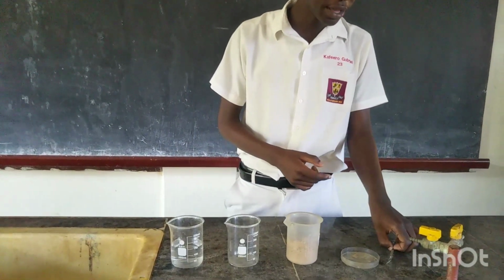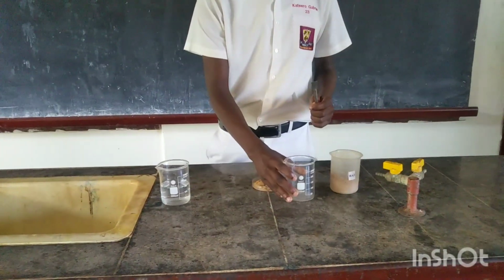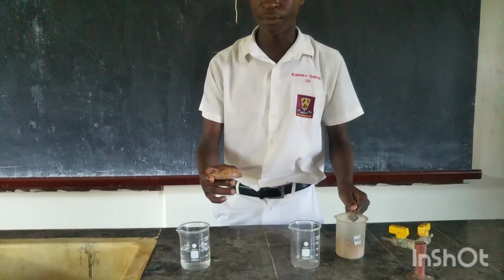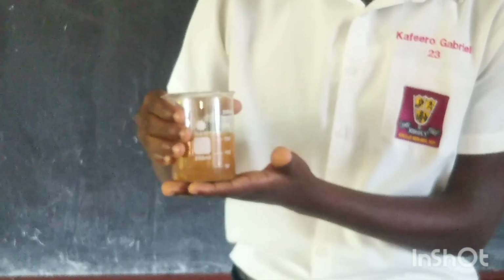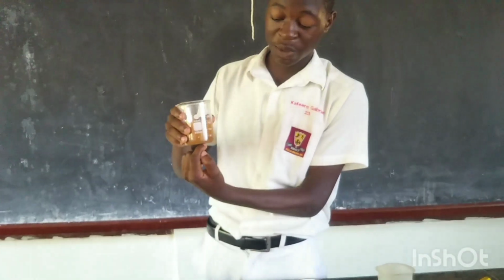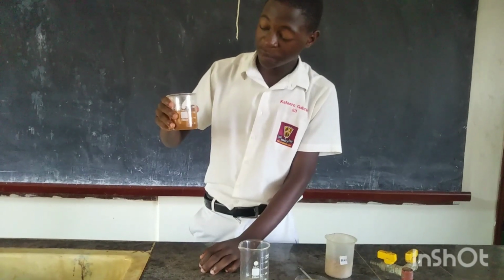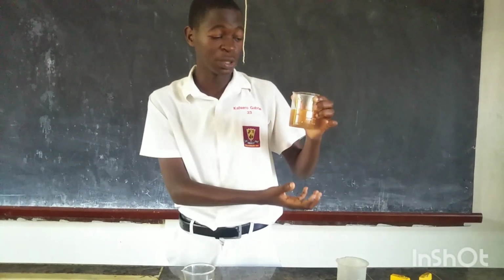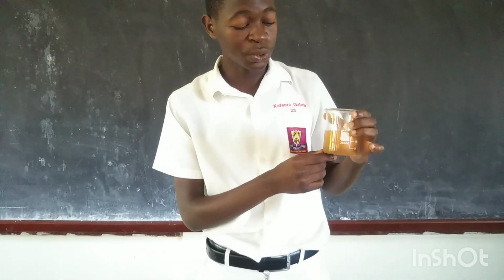Separating sand from water 🌊 by Decantation